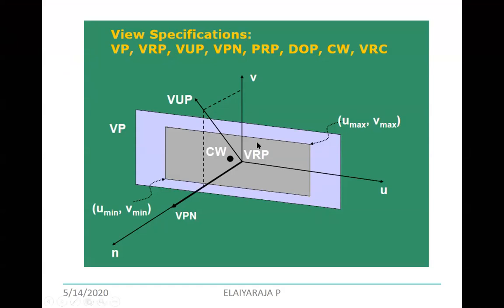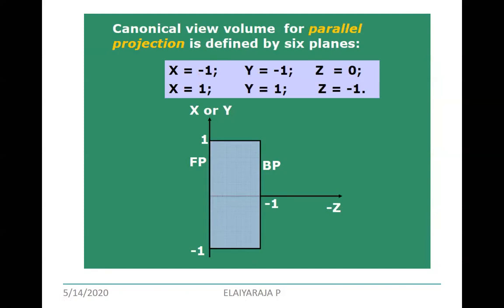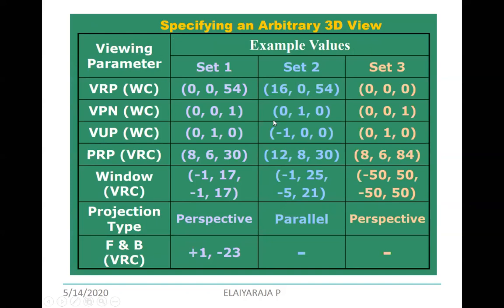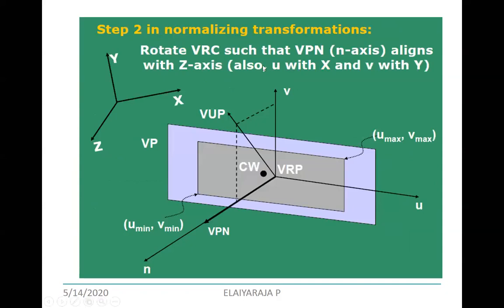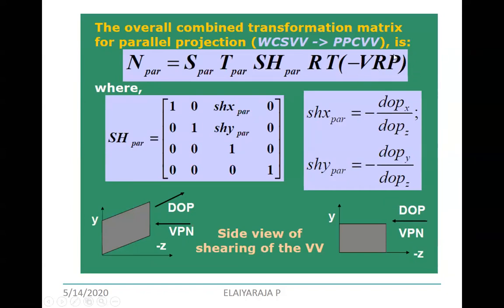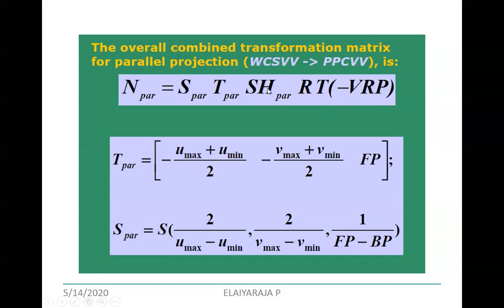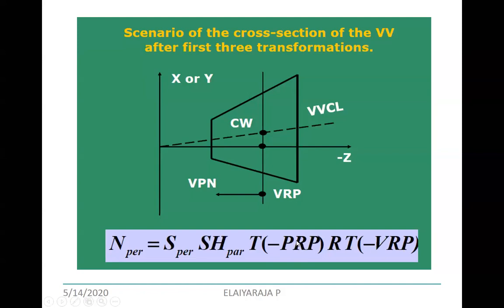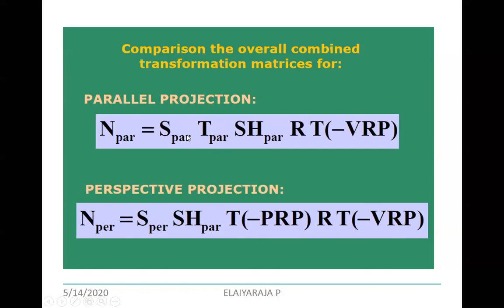Projections Problems-Lecture-25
Projection Transformations-Projections Problems-Lecture-25 (Types of Projections-Computer Graphics)